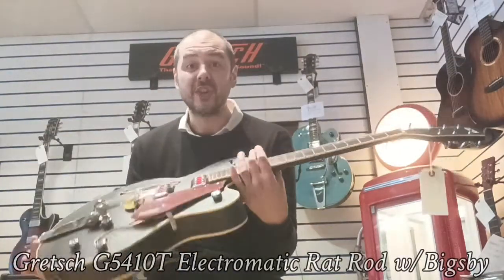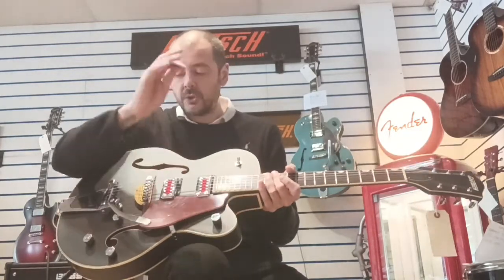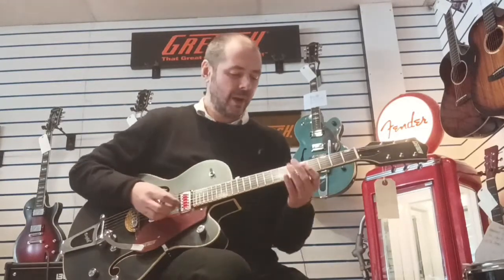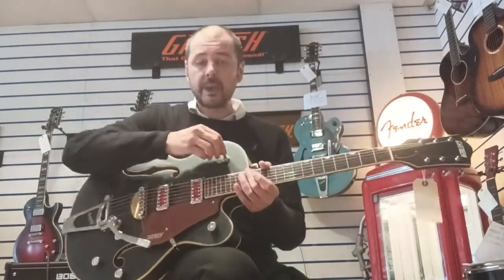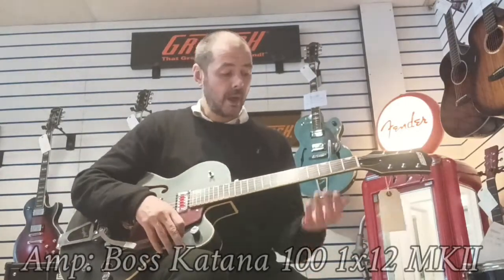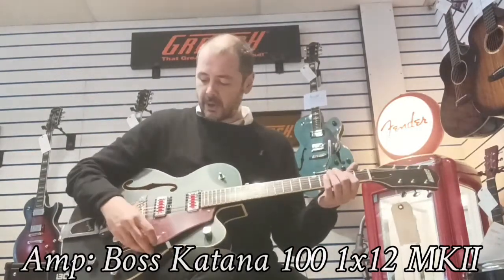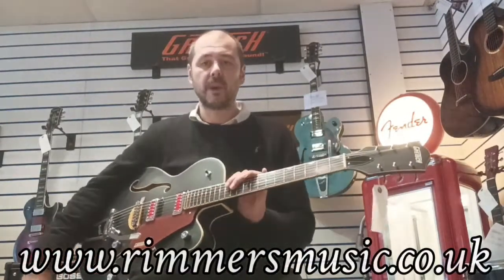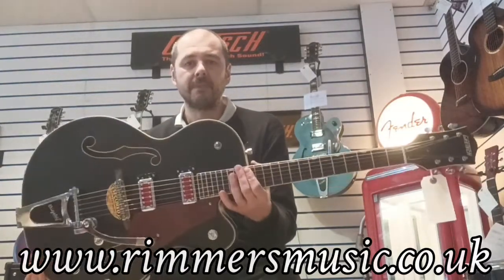Gretsch G5410T Electromatic Rat Rod - Rimmers Music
Here we have Kev showing you this amazing Gretsch G5410T Electromatic Rat Rod.

Loud and resonant. Gretsch have crafted the Electromatic Rat Rod with a fully hollow build that delivers roaring punch and that quintessential, traditional rock ‘n’ roll edge. Not to mention its lightweight feel. It’s simple, less wood means less weight and more stamina for you to perform for longer with bags of energy. So, that’s the classic rock ‘n’ roll sound and the playability for an electrifying performance – all thanks to this guitar’s hollow body design.

 "This is one stunning guitar to look at; the matte/satin finish is absolutely gorgeous! To match that, it plays and feels so good, and is an extremely versatile guitar. A must for any guitarist at any level. Sweet!"